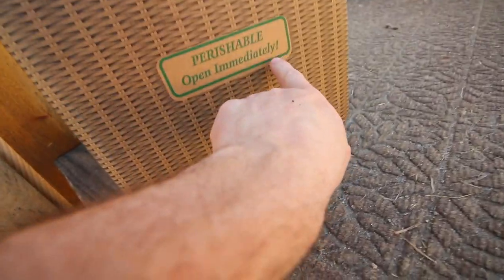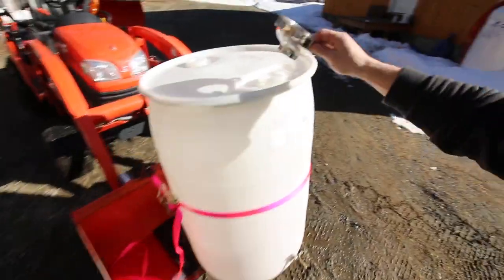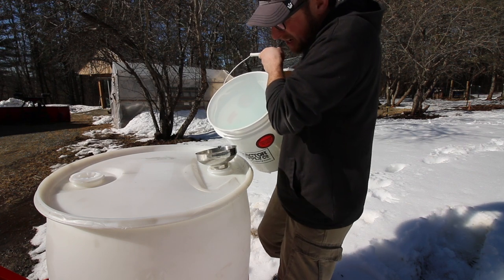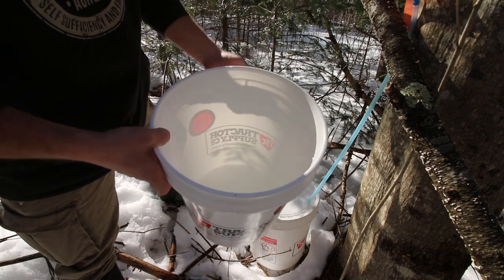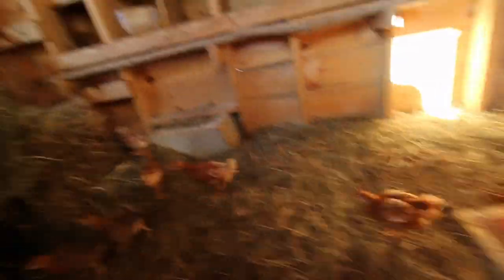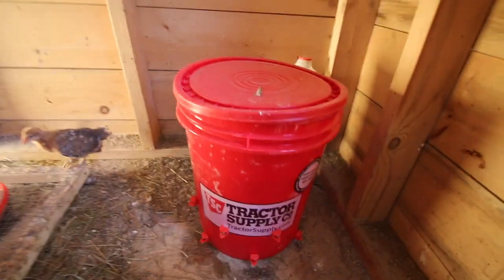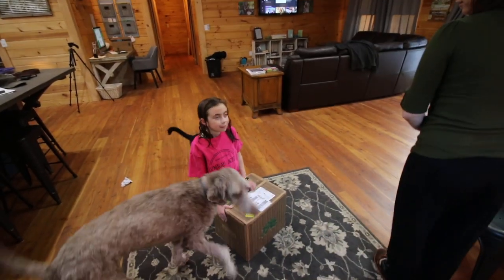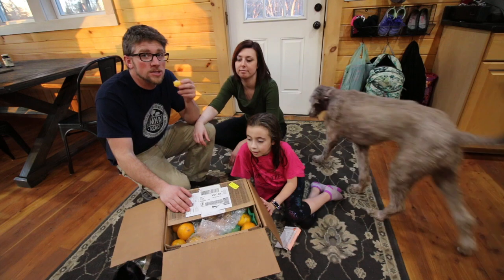Making an Outdoor Freezer to Store Our Malple Syrup In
I need to find a place to store our bulk maple syrup sap in so it won't go bad

Daily Uploads!